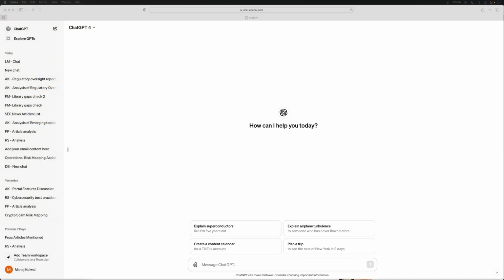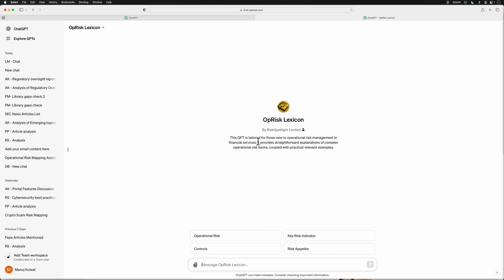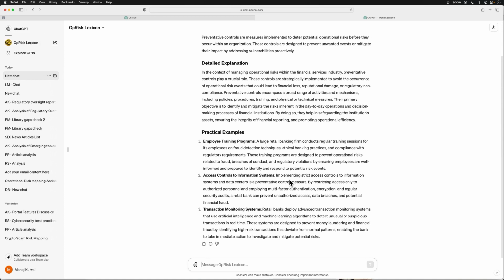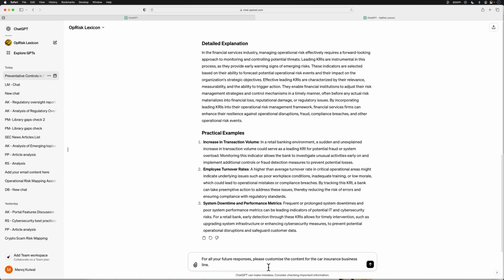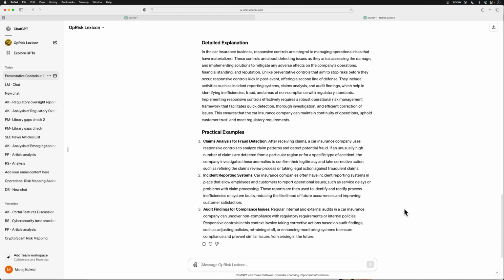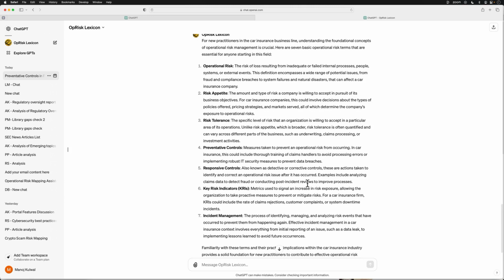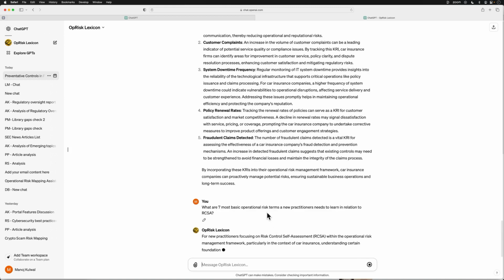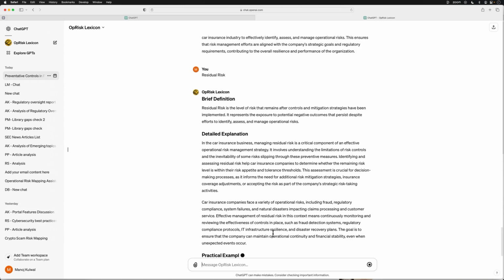OpRisk Lexicon: RiskSpotlight GPT for learning & understanding operational risk terms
This videos provides a brief demo of "OpRisk Lexicon". This is a GPT published by RiskSpotligiht on the OpenAI ChatGPT store and can be utilised by new operational risk practitioners to learn & understand operational risk terms.